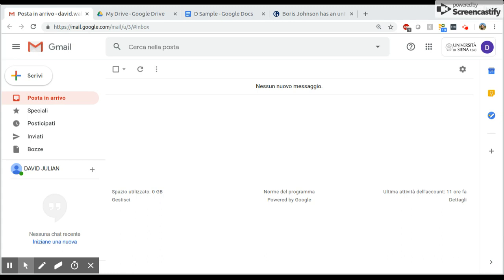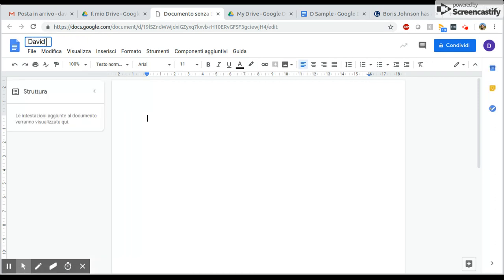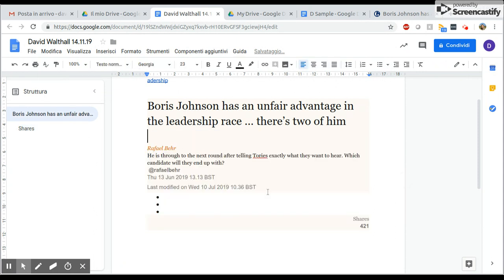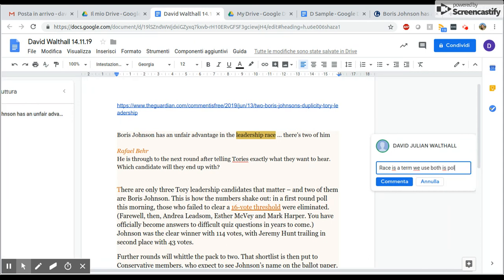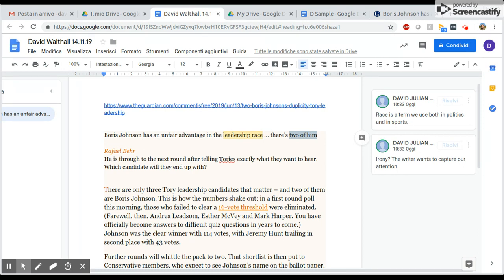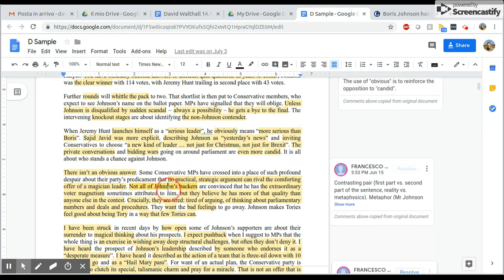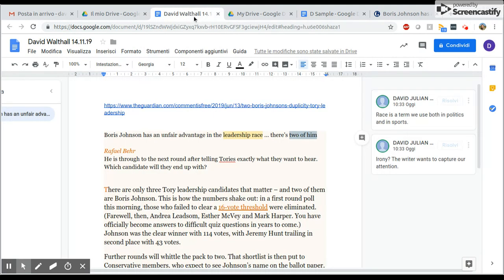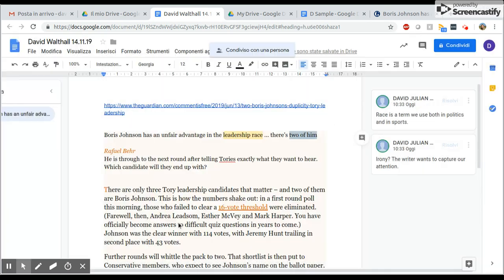Prof. David Walthall Exam with Google Docs